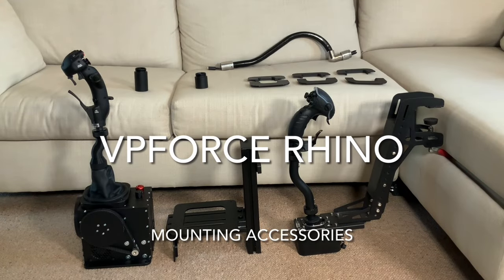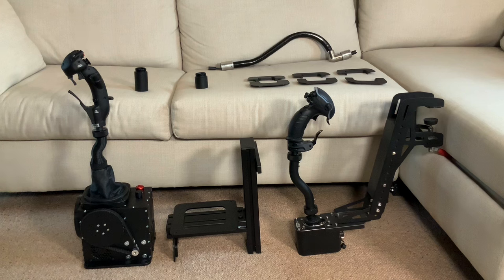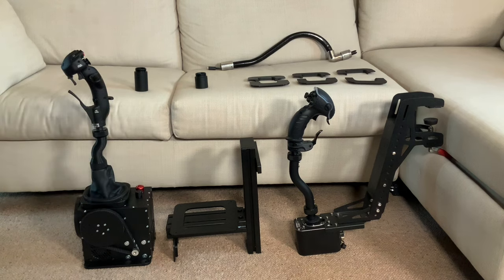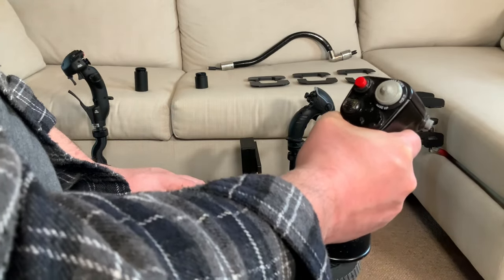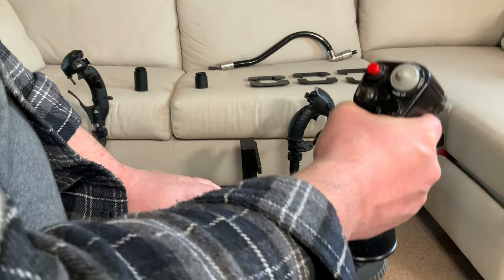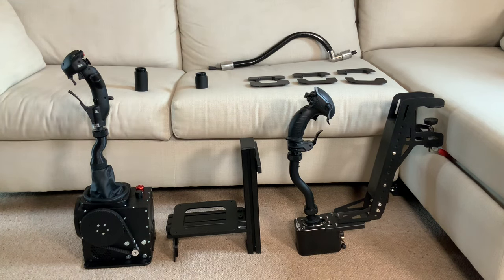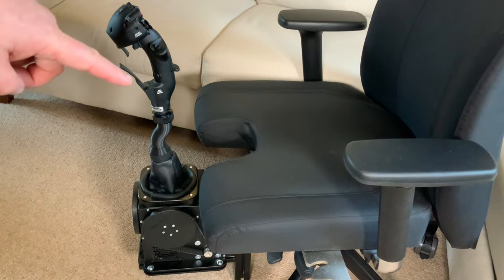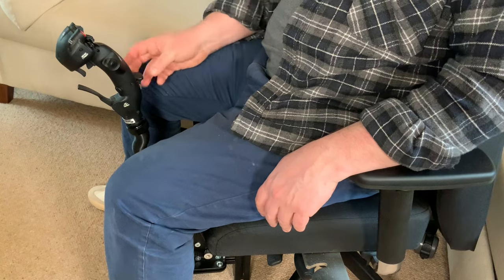VPforce RHINO FFB how to mount properly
Part 3 - Now I have a range of extensions and limiters this video focuses on the final stage of mounting the Rhino FFB joystick

Timestamps:
00:00 Intro
03:36 physical limiters
07:20 grip position
15:37 limiter installation
19:28 plate & bend extension
27:49 chair mount
31:17 Virpil base comparison
33:33 ffb demo